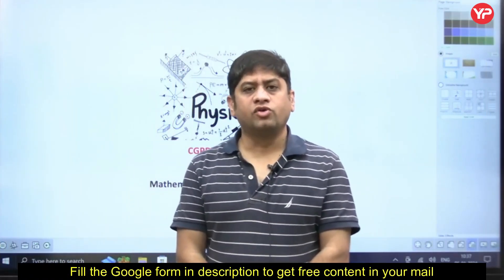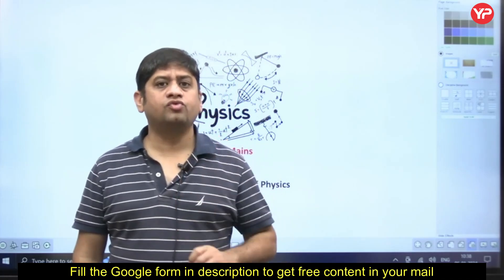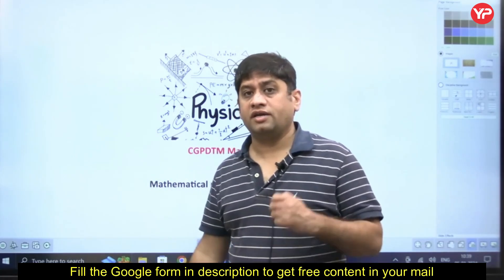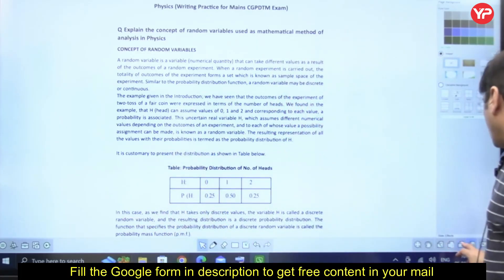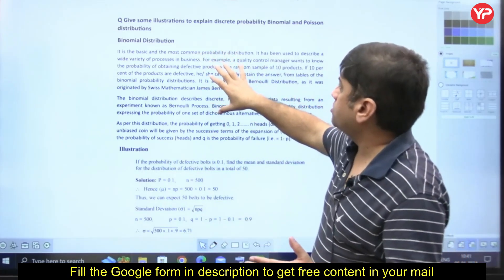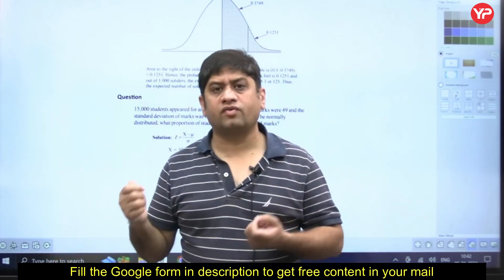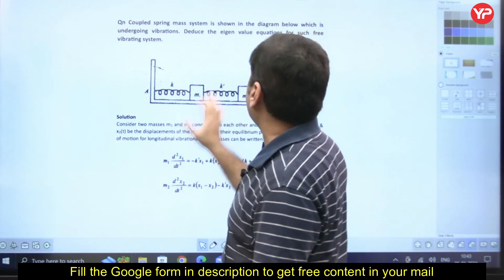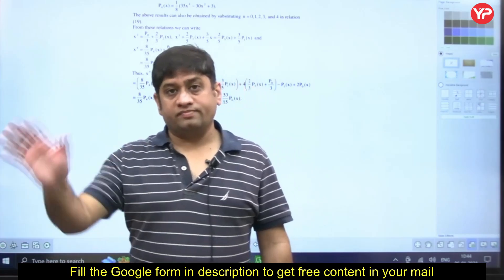Get Free Content for Physics Mains CGPDTM Writing Practice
8 Important points for improving writing skills CGPDTM Descriptive exam preparation (All Branches) | Know actual cut off of CGPDTM prelims on the basis of response sheet 2023 | Detailed cut off Analysis for CGPDTM prelims (All branches) on the basis of exact students data

Discrepancies related to exam centers & admit card in prelims  CGPDTM 21 Dec 2023 Share & Comment | Strategy for Next 10 days and Live Class schedule for Examiner Patent Design CGPDTM | Preliminary Exam date announced for examiner patent design CGPDTM | LIVE | What are you doing | Hard work or Smart work | CGPDTM Descriptive written exam preparation 2023 | Very Important! Update on Date of Exam CGPDTM 2023 | Pace up your preparation | New topics which you need to focus in CGPDTM Prelims upcoming exam 2023 | Prepare with YourPedia l | Best opportunity to get Group A Govt Job @ 35 years age limit without GATE | CGPDTM 553 posts | Prepare for Written exam with YourPedia Mechanical, Electronics, Electrical, Computer Science, Chemistry

Current Affairs November 23 in one go for CGPDTM Prelims (Jan 2024) & AAI ATC 2023 (27 Dec.)